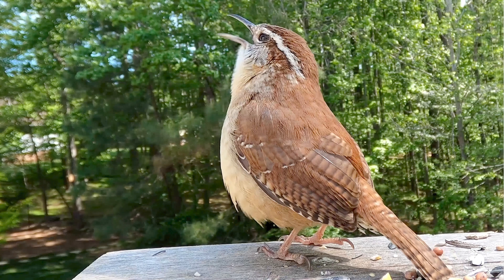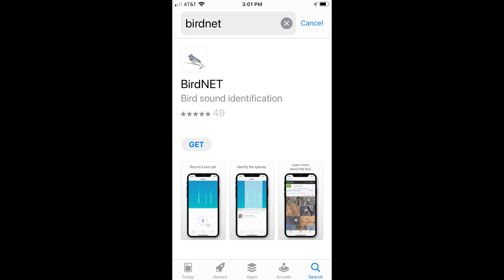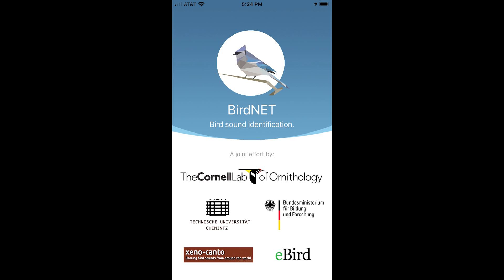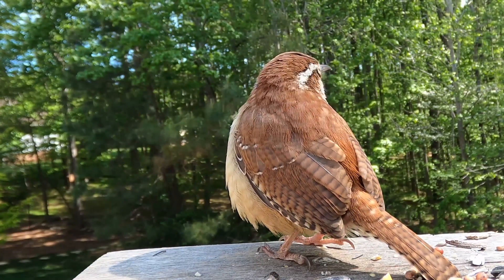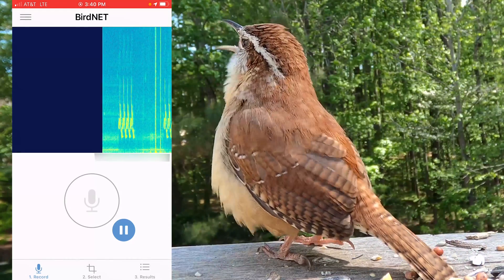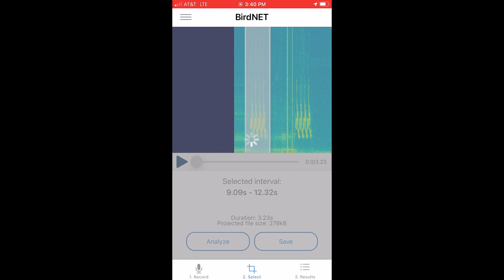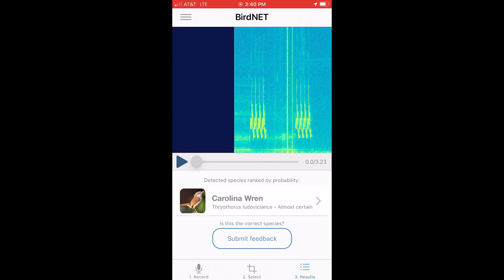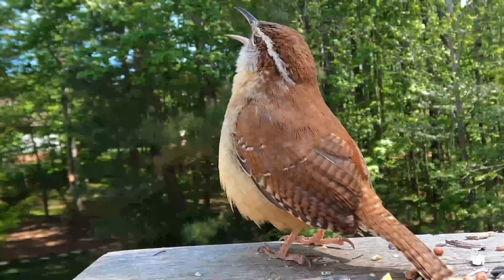How to use BirdNET to Identify Birds from their Song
This smart phone application helps your bird identification from their calls.
In this demonstration how to use the app, the Carolina Wren song is identified. This is a great birding tool to have on your smart phone.

Camera used was GoPro